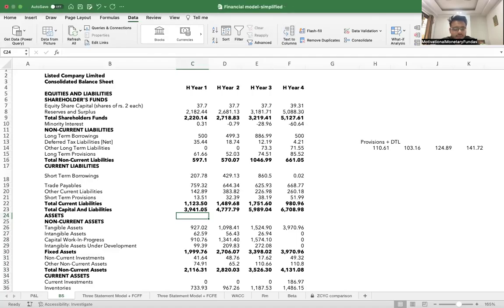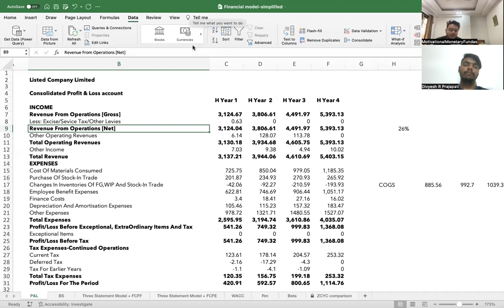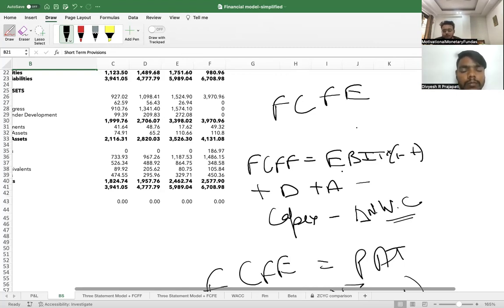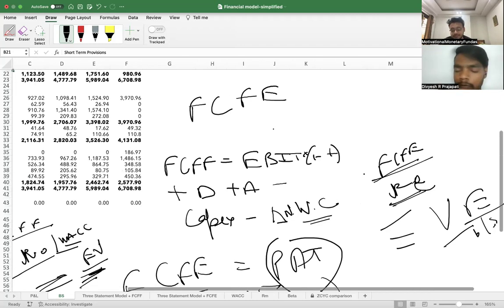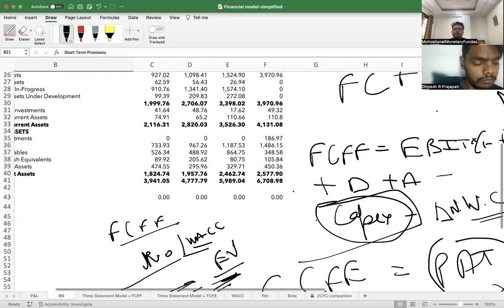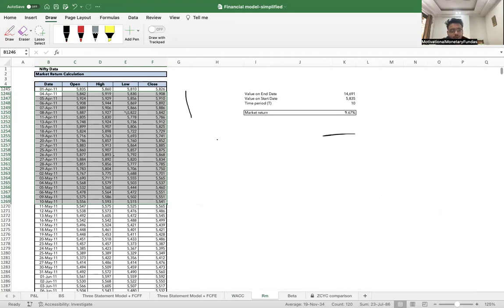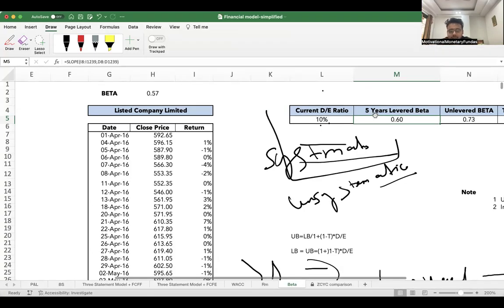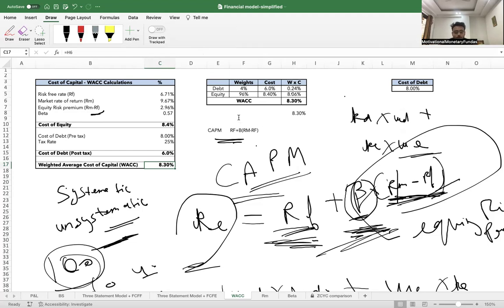Financial modelling Session 1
Let us discuss the factors which need to be taken into account while constructing a financial model!

➡️ Market returns
➡️ Equity risk premium
➡️ Cost of capital (Cost of debt, cost of equity via CAPM)
➡️ Levered & unlevered Beta

People also search for:

Risk Return Analysis in Excel
Excel Monte Carlo Simulation
Sensitivity Analysis in Excel
Expected Return Calculation in Excel
Standard Deviation Calculation in Excel
Risk Matrix in Excel
Decision Tree Analysis in Excel
Break-Even Analysis in Excel
Scenario Planning in Excel
Portfolio Optimization in Excel
Using Excel PV function for risk analysis
Excel NPV function for investment analysis
Calculating IRR in Excel
Excel XNPV function for uneven cash flows
Using Excel's Risk Analysis ToolPak
Risk analysis for stock investment using Excel
Excel risk return analysis for real estate
Financial modeling risk and return in Excel
Portfolio risk management using Excel
Risk return analysis in Excel tutorial
Excel risk analysis guide
How to do risk return analysis in Excel
Excel risk modeling tutorial
Risk and return analysis in Excel example
FRM risk analysis in Excel
CFA level 1 risk analysis in Excel
Excel risk analysis for CFP
Risk management courses in Excel
Financial modeling courses in Excel
Risk analysis using Excel add-ins
Palisade DecisionTools for Excel
Oracle Crystal Ball for Excel
Risk Simulator for Excel
Excel risk analysis software